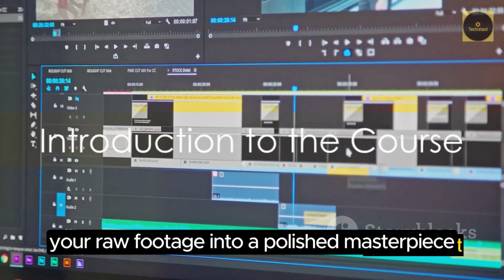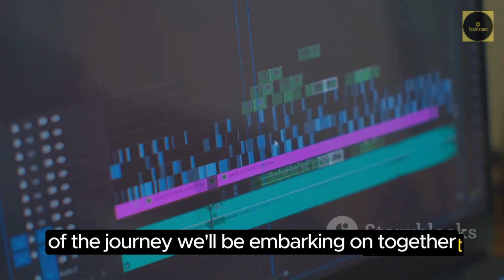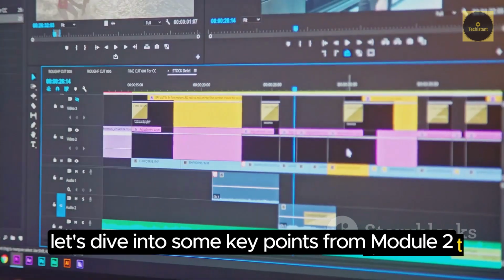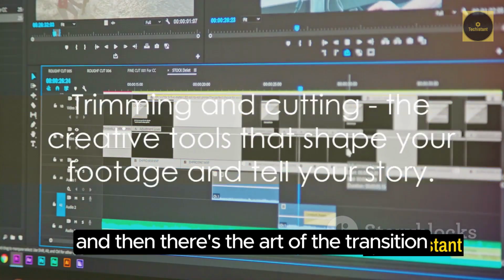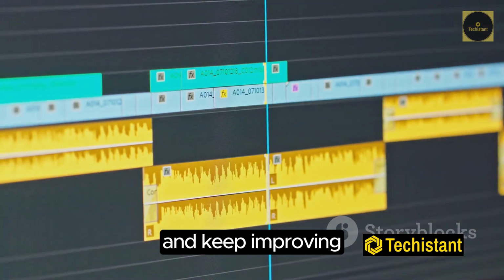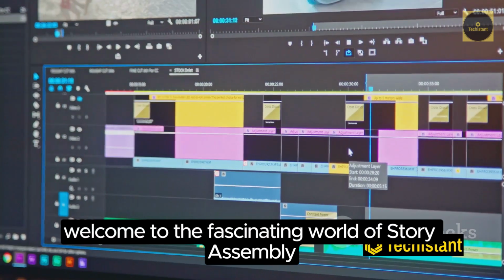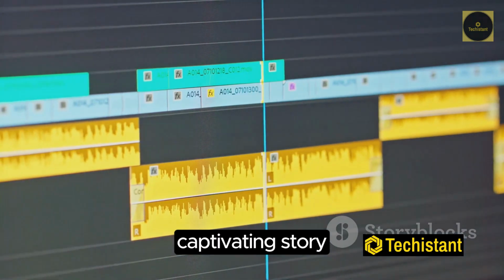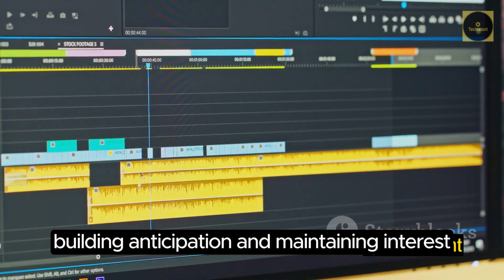Lesson-11: Video Editing Workflow | (FREE YouTube Channel Creation Complete Course)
3.2 Editing Workflow: Organizing, Trimming, and Assembling Footage

Module 3: Editing and Post-Production

YouTube Channel Creation Complete Course from Scratch for Beginners 100% Step-by-Step Guide | Get your channel ready for 2024

Crafting Your Masterpiece: Video Editing Workflow - Course Summary

A structured editing workflow is essential to efficiently transform your raw footage into a polished video. In this section, we will explore the step-by-step process of editing your videos. We will discuss techniques for organizing your footage, trimming unnecessary clips, and assembling the remaining content to create a cohesive narrative. You will learn how to maintain a smooth flow, establish proper pacing, and maintain viewer engagement throughout your video.

00:00:00 Introduction to the Course
00:02:14 The Art of Organization
00:05:05 Trimming and Cutting Techniques
00:08:04 Assembling a Story
00:10:47 Conclusion and Call to Action
00:12:23 Closing Remarks
00:12:48 End Sting